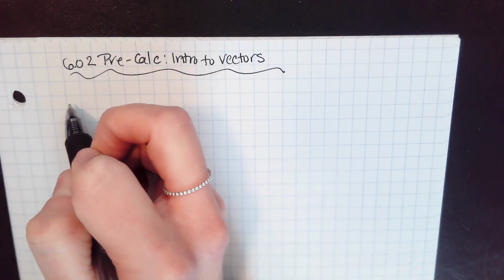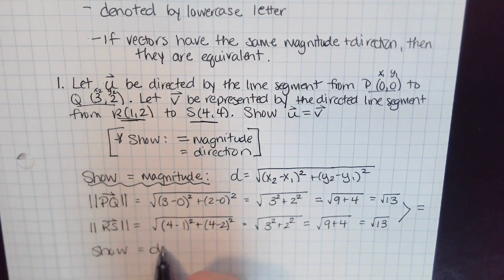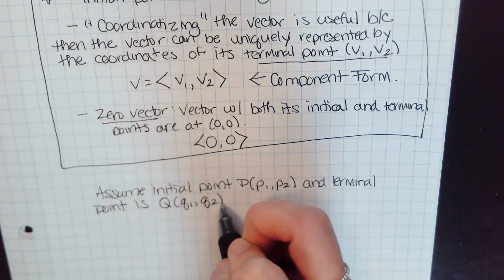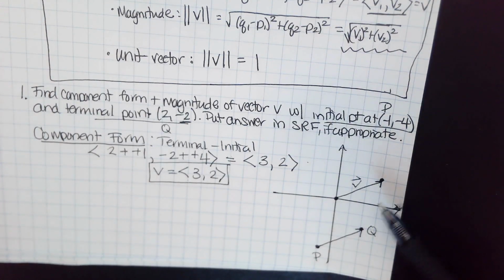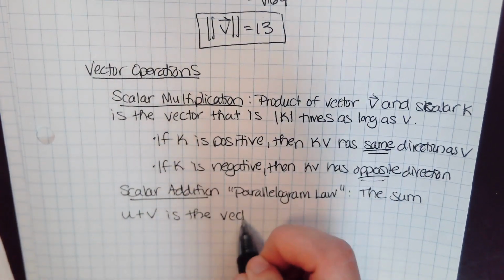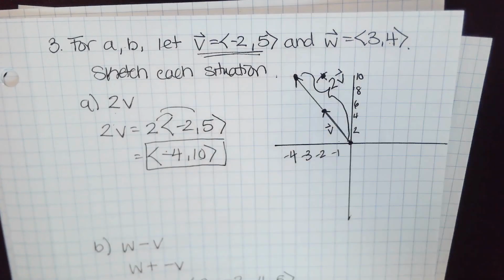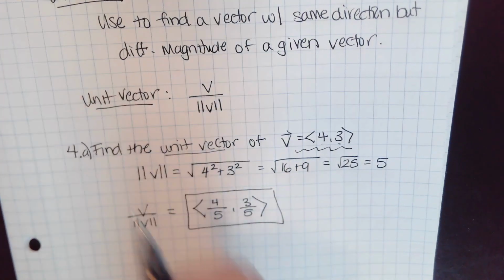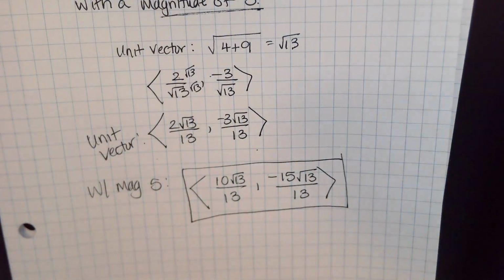6.02 Pre Calc: Intro to Vectors